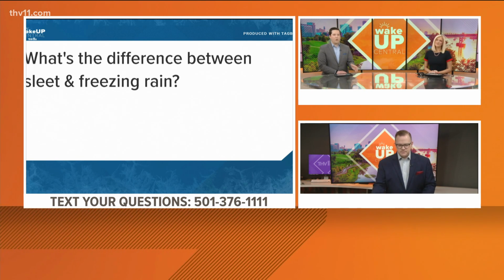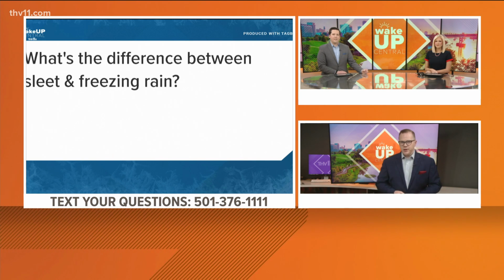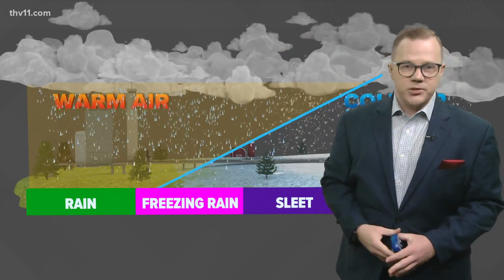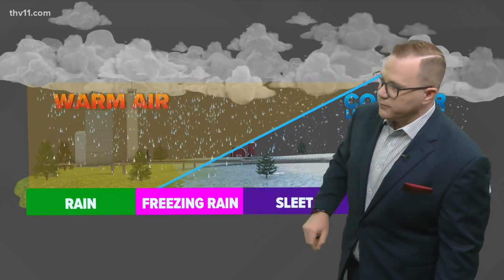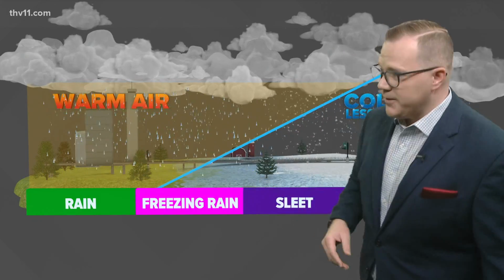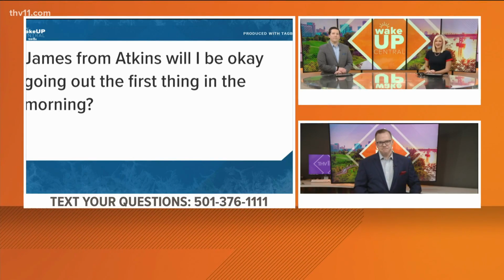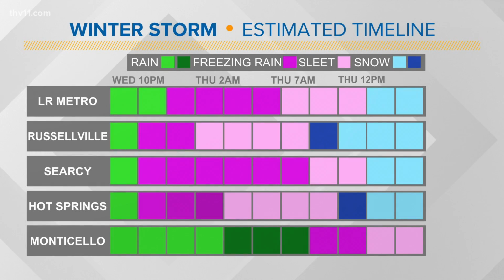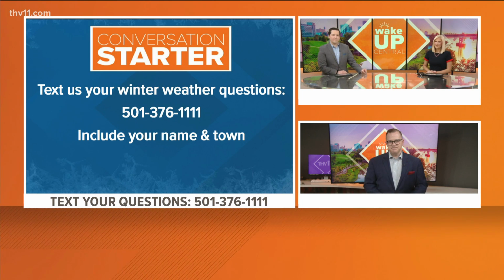What's the difference between sleet and freezing rain?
As winter weather warnings are in effect across Arkansas, many are wondering what the difference between sleet and ice is.